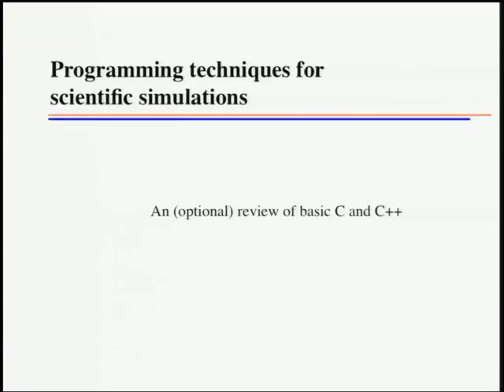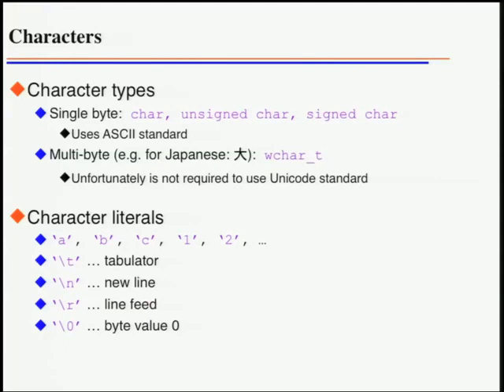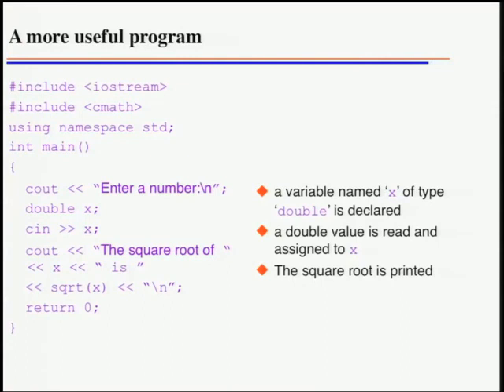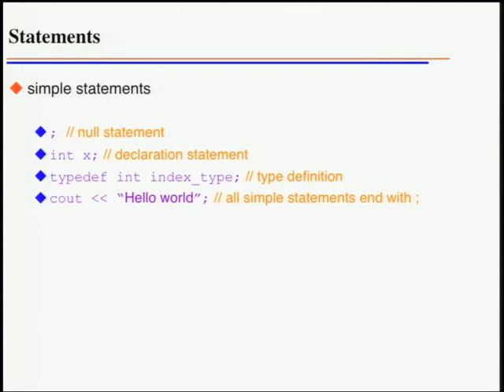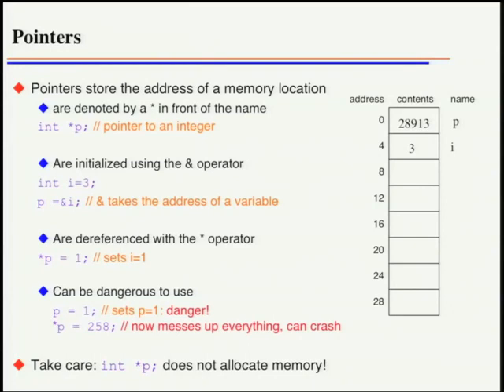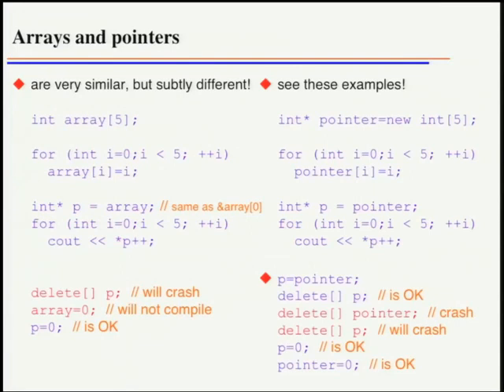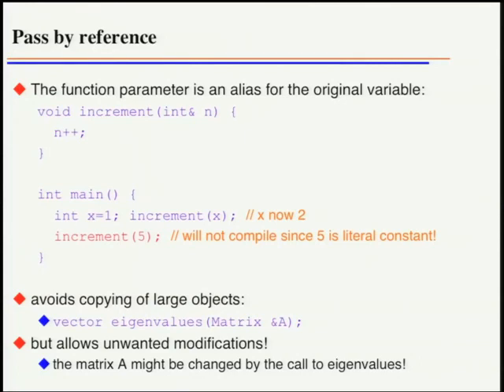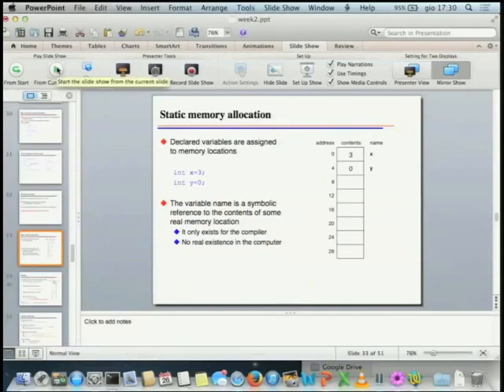Lecture 2 : Programming Techniques for Scientific Simulations I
Instructor - Matthias Troyer